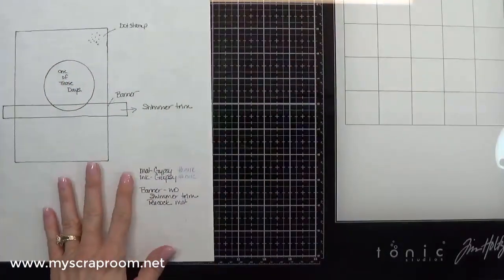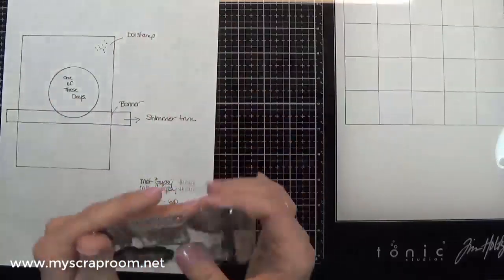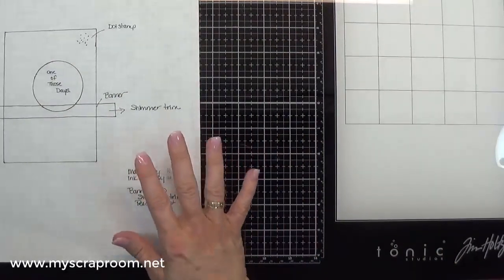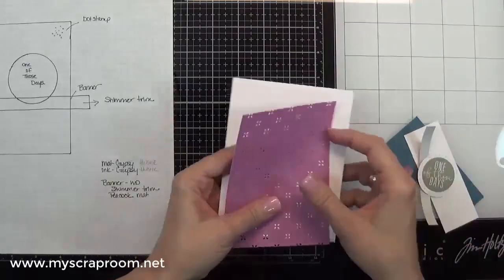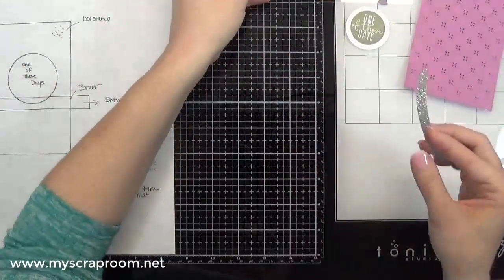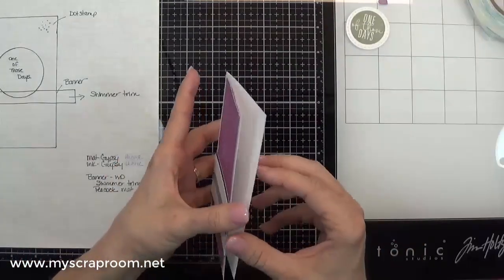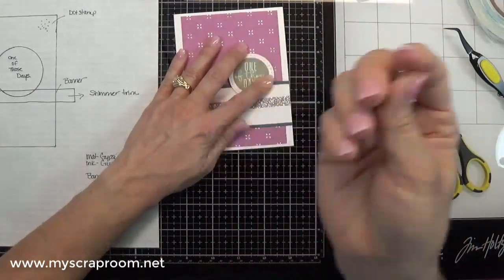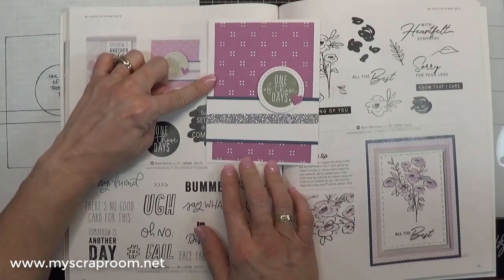Card: One Of Those Days